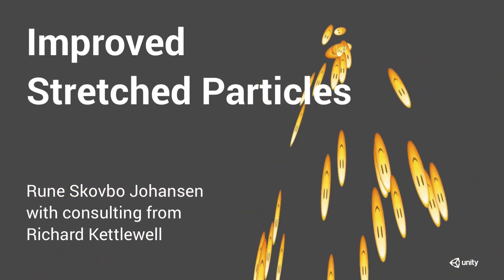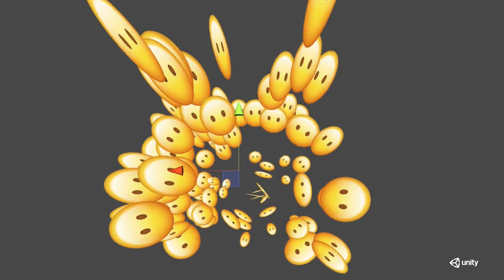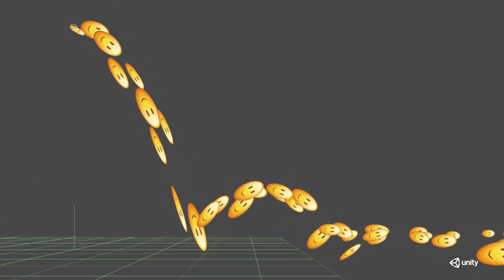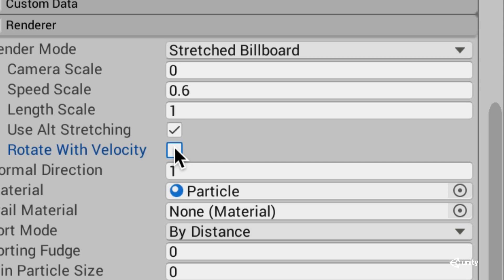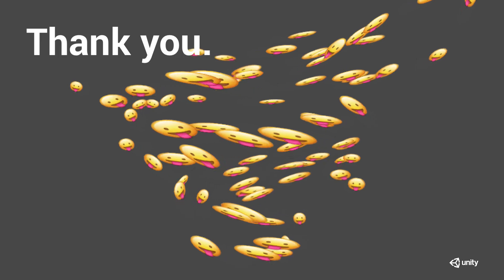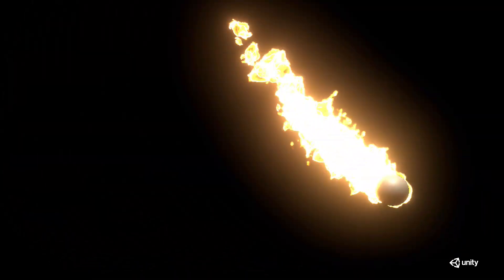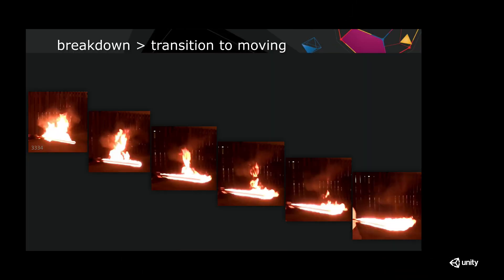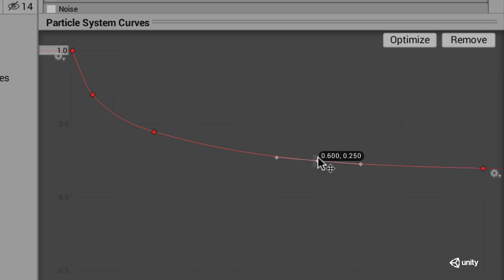My Particle System Improvements at UnityHackWeek 2019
My project for Unity HackWeek this year was focused on a few down-to-earth improvements for particle systems: Improved stretched particles, and improved moving fire.